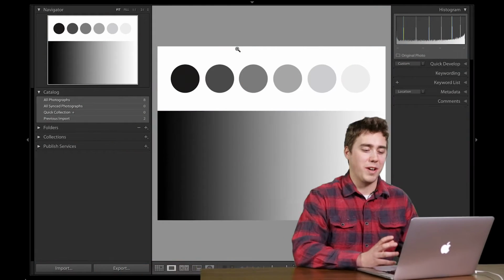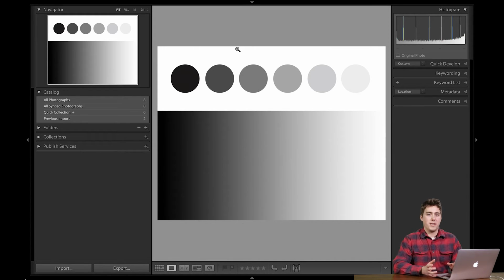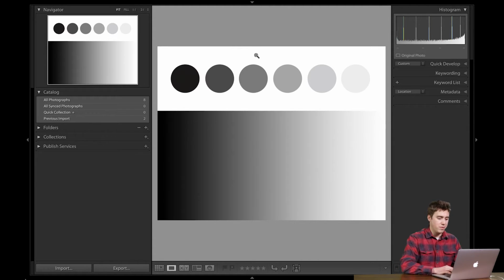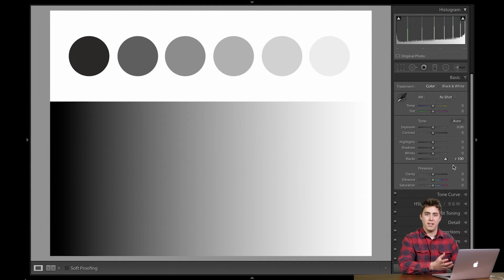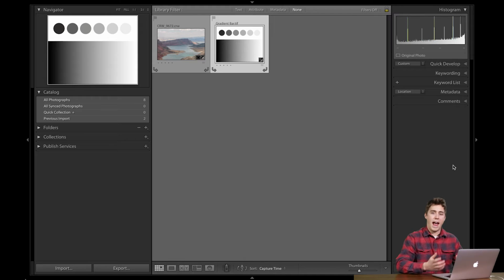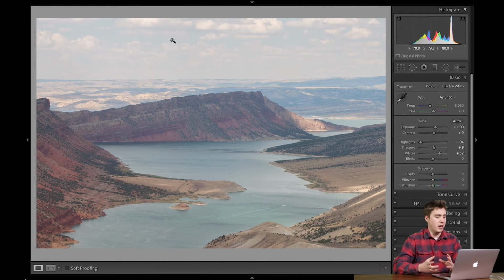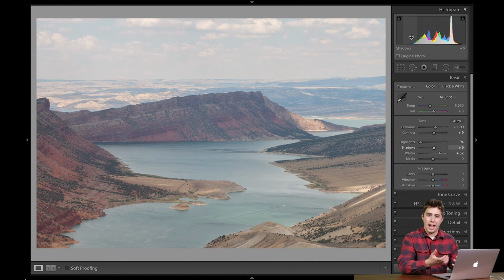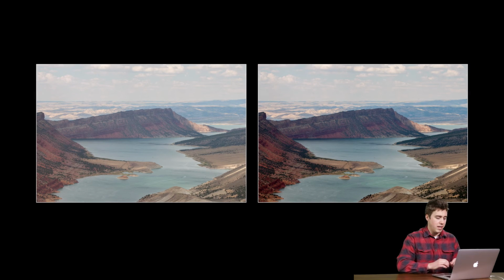Using the Blacks Slider in Adobe Lightroom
In this video we take a look at how to use the "Blacks" slider in Adobe Lightroom. The Blacks slider allows you to add or remove contrast in your images by controlling the brightness of the darkest objects in your images.